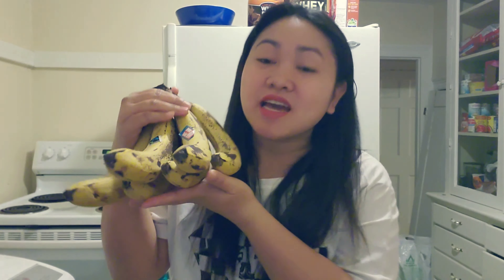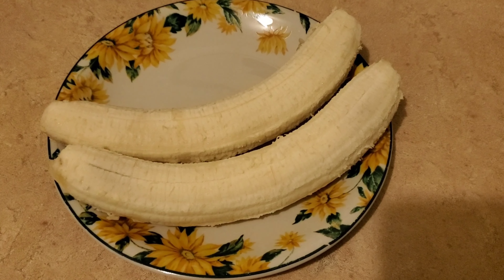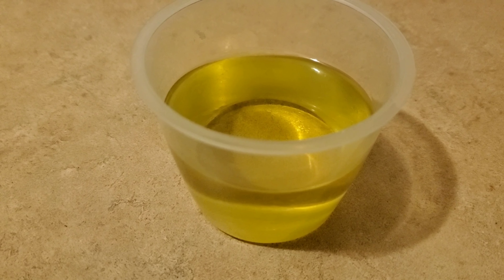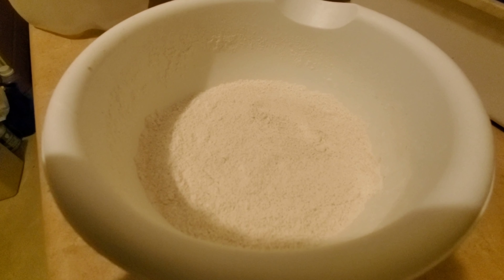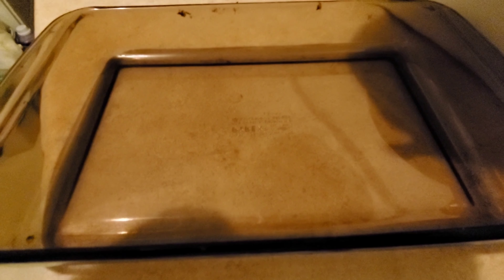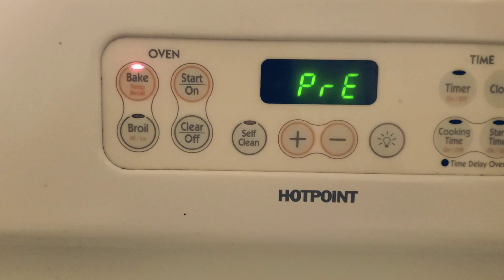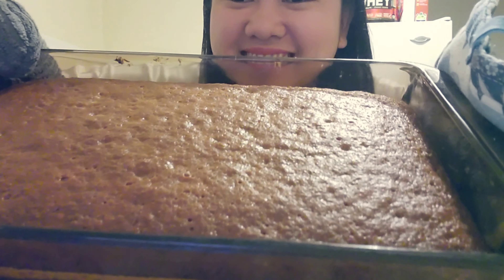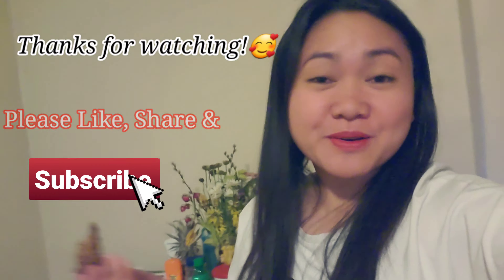Easy Banana Bread Recipe! Goofy Ruby's Tiny Kusina :)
Hello guys! It's my first time doing a cooking vlog haha...Feeling cook! haha, Well, I'm not really a cook but I always try my best cooking some simple recipes. This is my EASY BANANA BREAD recipe. I love banana bread. I miss eating "binignit" especially it's Holy Week. huhu  Enjoy watching the video!